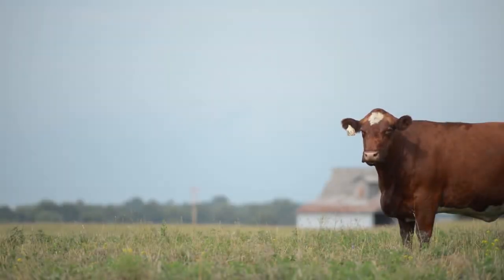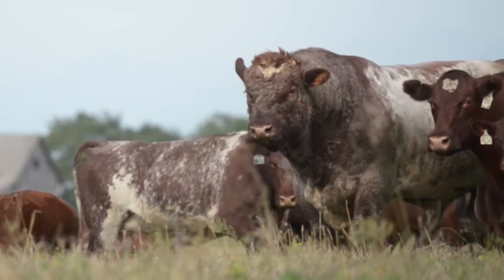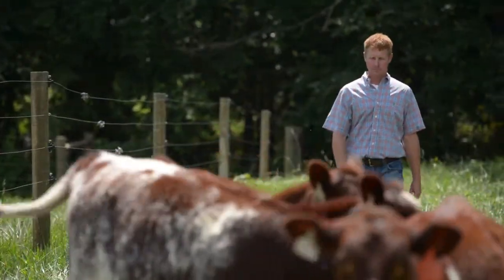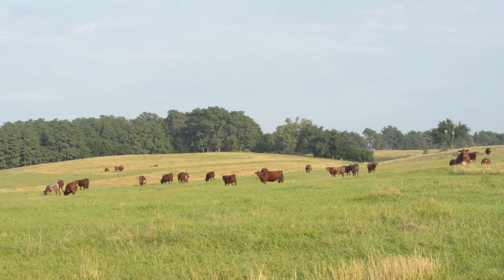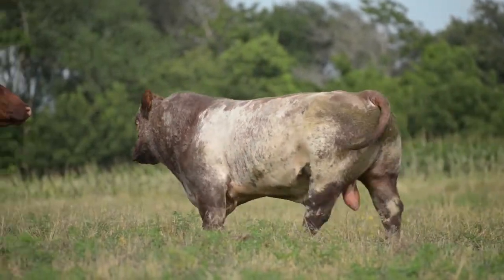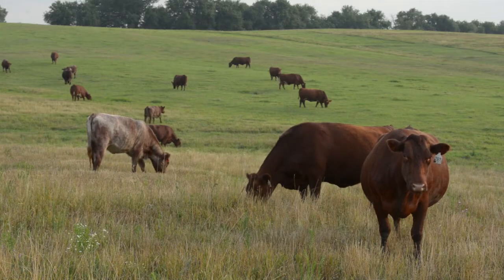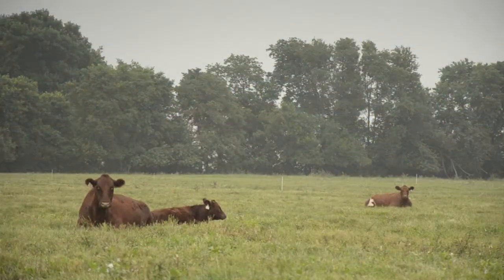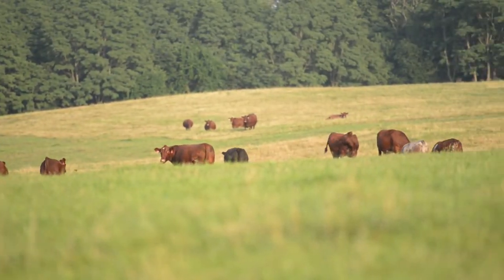Learn about the Shorthorn breeding program at Leveldale Farms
With over 150 years of continuous operation in the Shorthorn cattle business, the Mathers family of Leveldale Farms know a few things about building a great breed.  Did you know Leveldale has been tracking performance and carcass records since the 1960's?  Learn more about the high tech, as well as historic breeding program of Leveldale Farms.